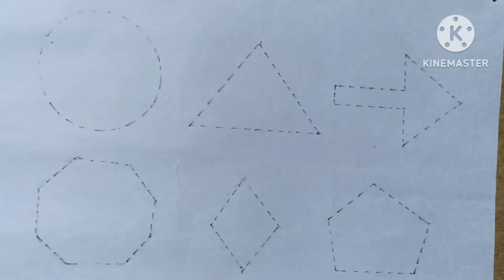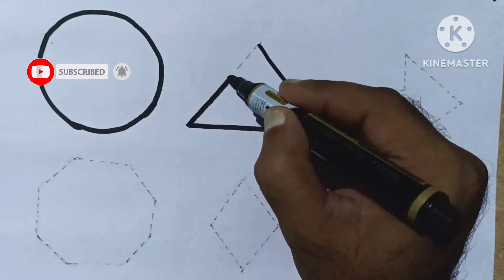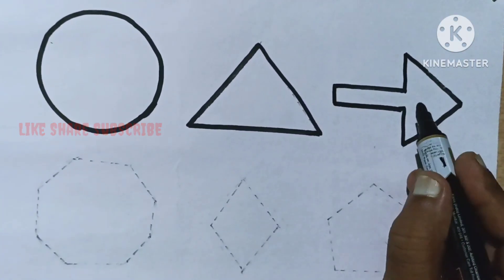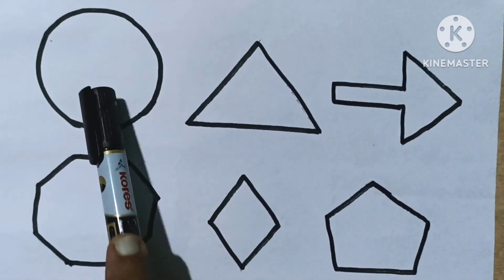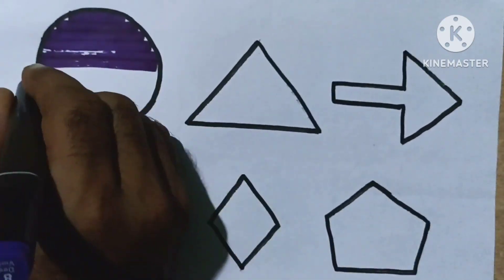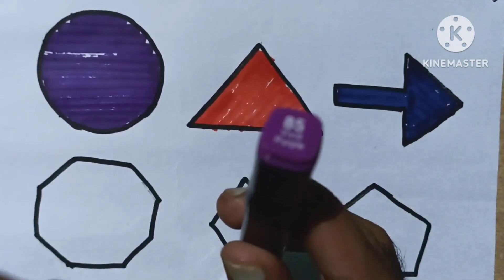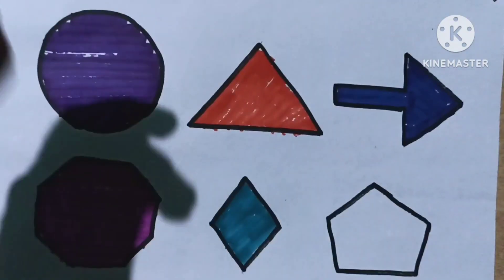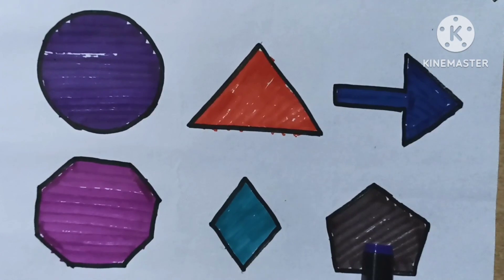Learn New Shapes drawing,Colors for kids,A10|Toddler Learning videos,2d shapes, preschool learning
Learn New Shapes drawing,Colors for kids,A10|Toddler Learning videos,2d shapes, preschool learning |@LearnLearntv

Shapes drawing for kids, Learn 2d shapes, colors for
toddlers | Preschool Learning,Educational video
step by step shapes drawing
easy shapes drawing Coloring video
shapes drawing for kids
fill colors in shapes

Triangle
octagon
oval
circle
heart
star
Pentagon
square
shapes
heptagon
rhombus
parallelogram
trapezoid

learn shapes
2d shapes
learn colors
2d shapes for kids
shapes drawing